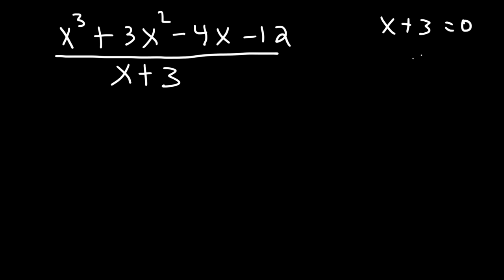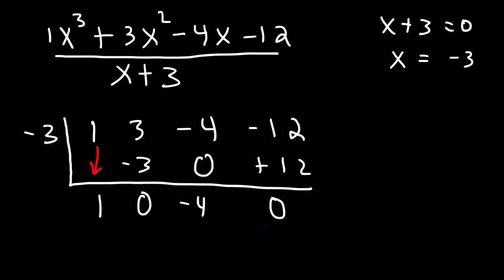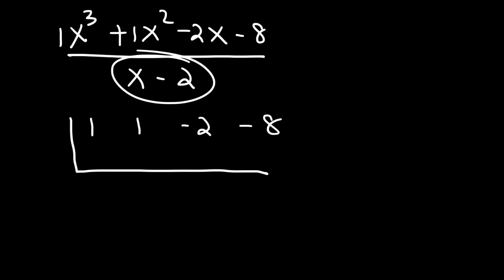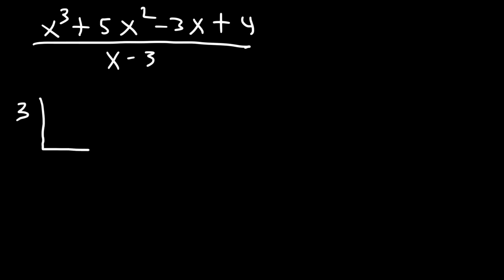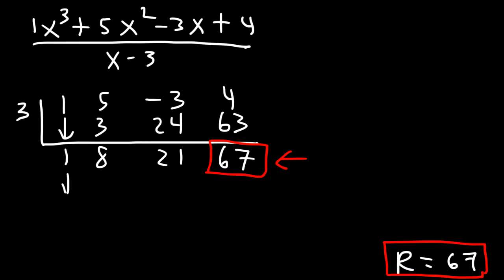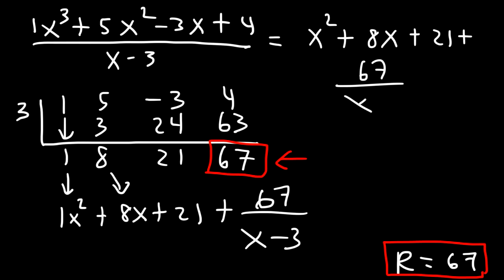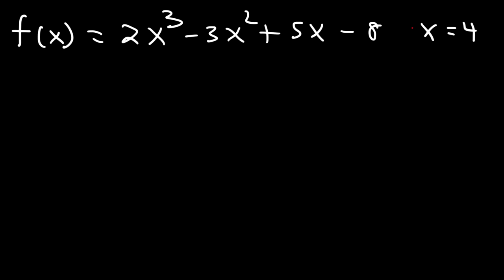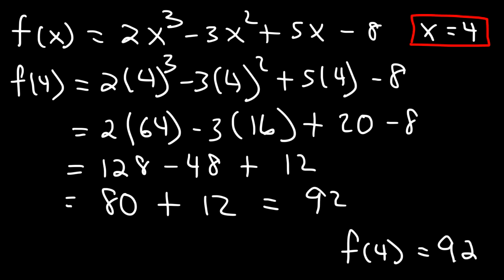How To Use Synthetic Division on Any Polynomial!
This algebra 2 video tutorial explains how to use synthetic division on any polynomial.  It also explains how to evaluate functions using the remainder theorem.